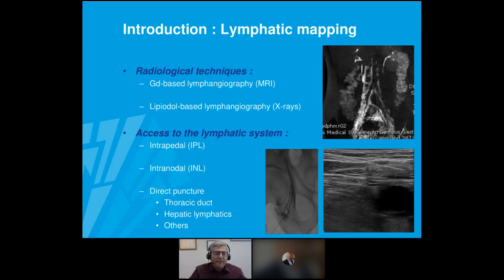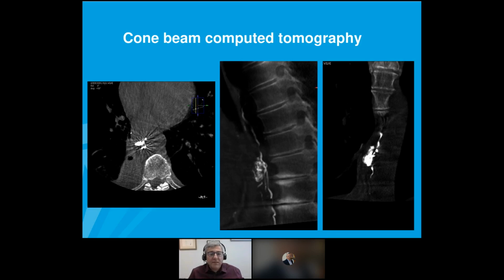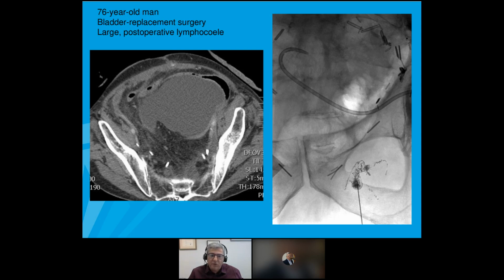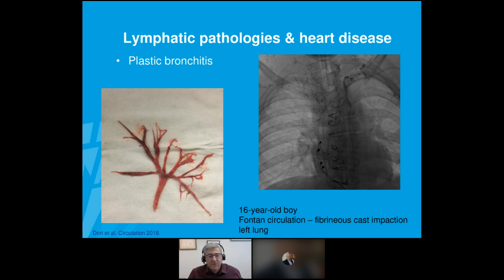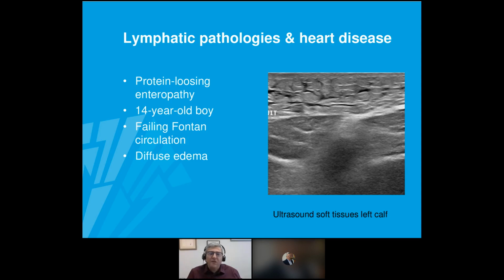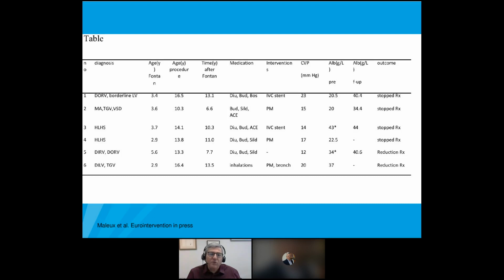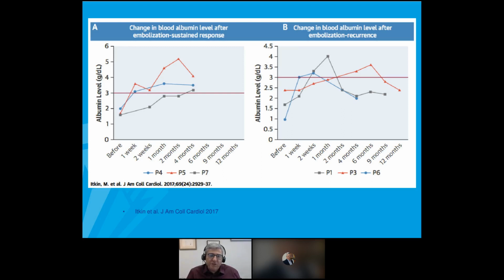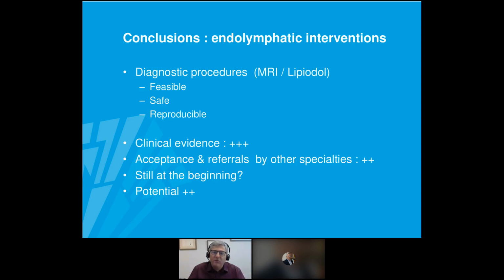Interact with prof geert maleux replay